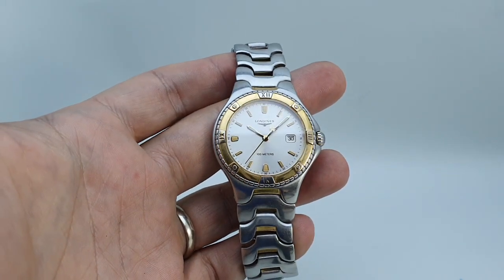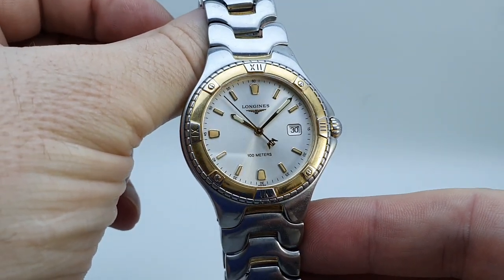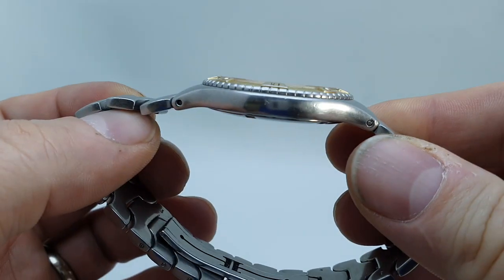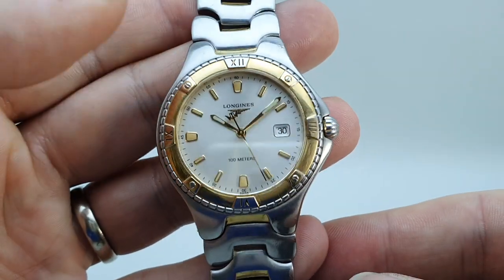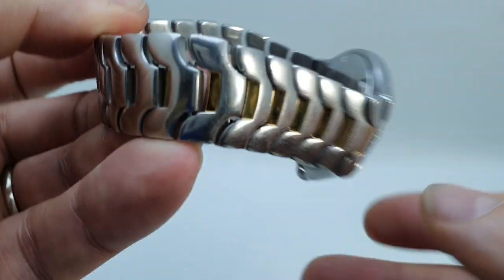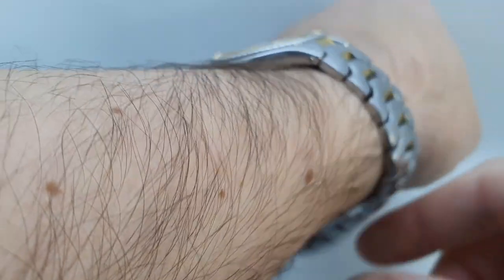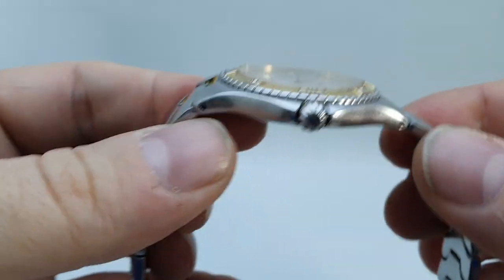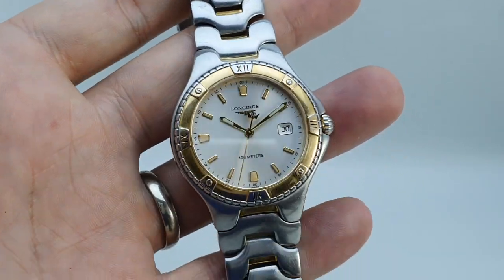1997 Longines Sport Wing men's vintage watch with original bracelet. Model reference L3.412.3.72.6